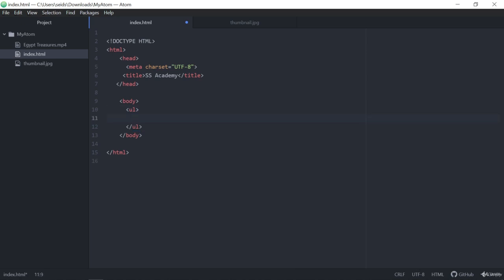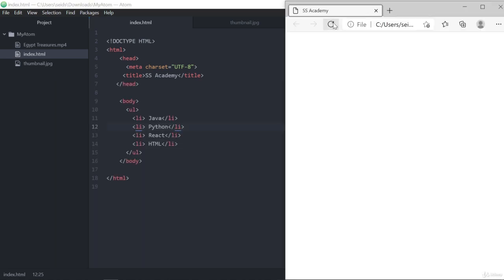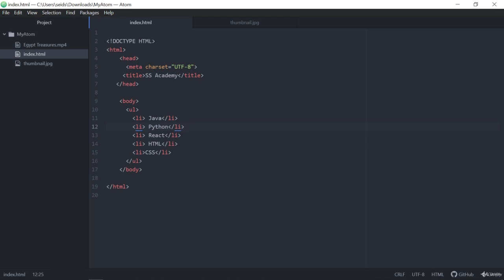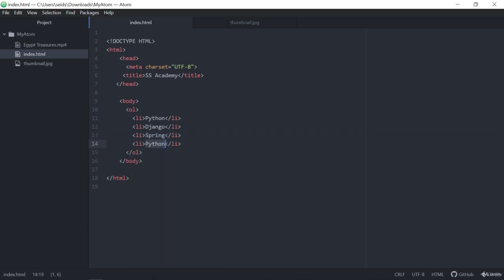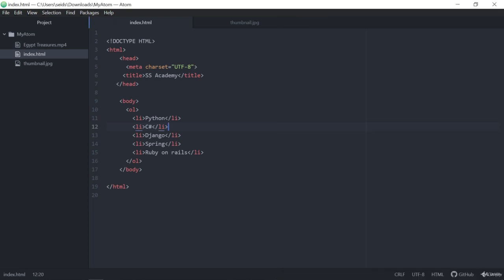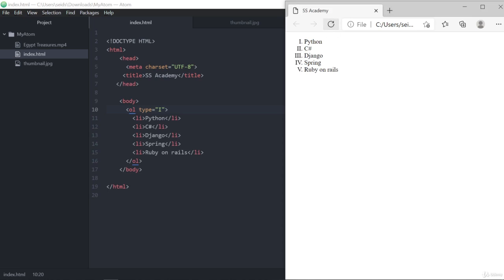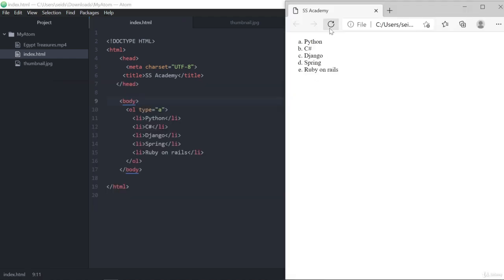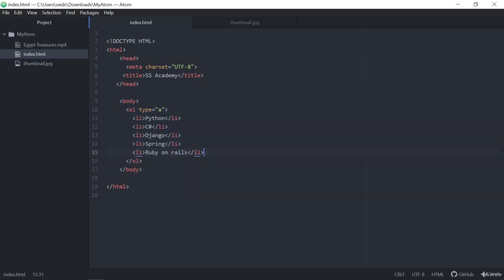17 .HTML Lists Zero to Hero HTML&CSS Udemy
HTML Lists Zero to Hero HTML&CSS   Udemy